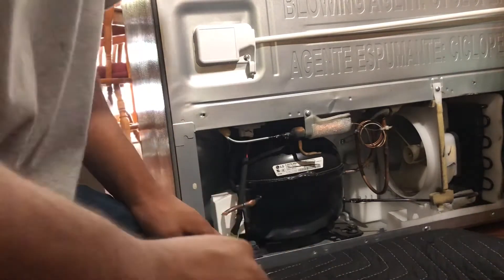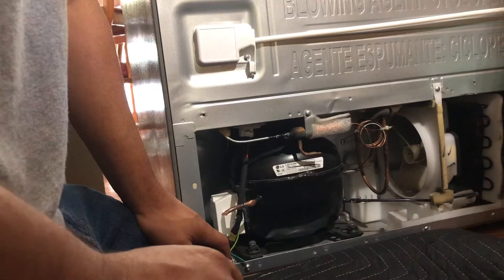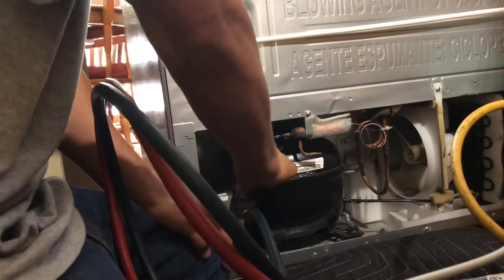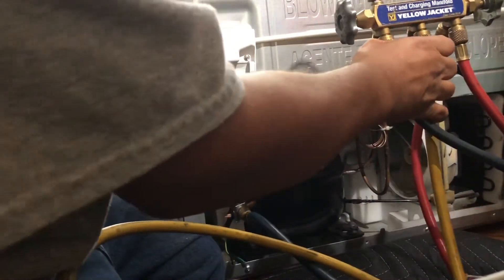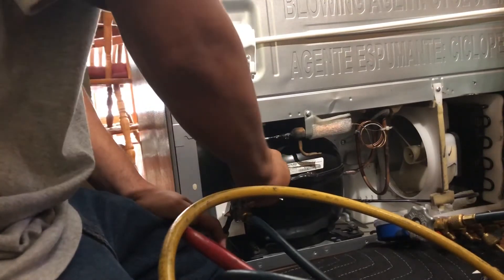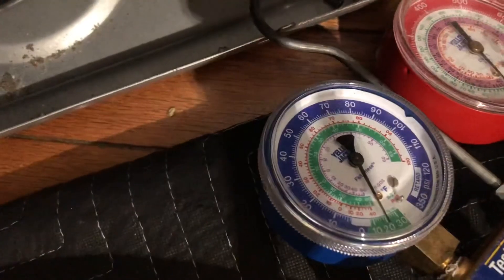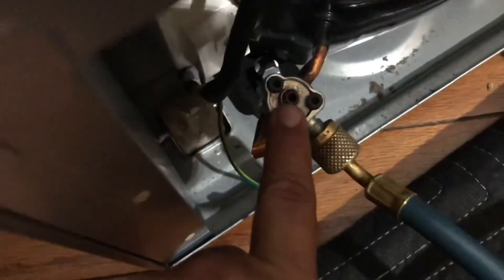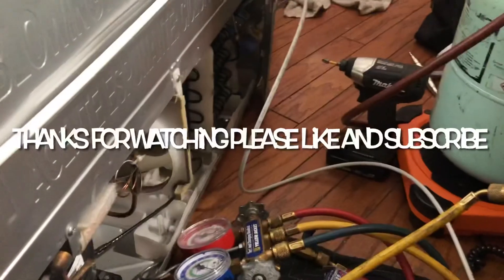Using homemade refrigerant recovery pump on an LG refrigerator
Using a homemade refrigerant recovery pump to recover 134A refrigerant from an LG refrigerator please see other video to learn how to make one of your own